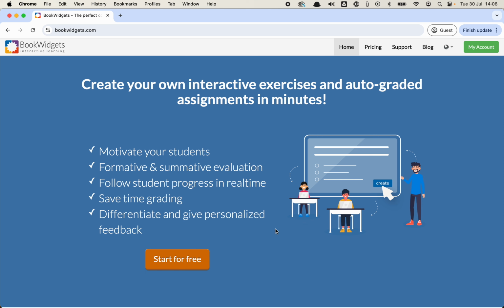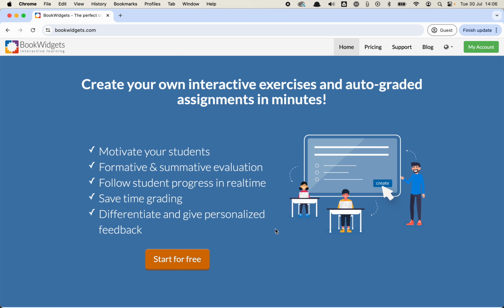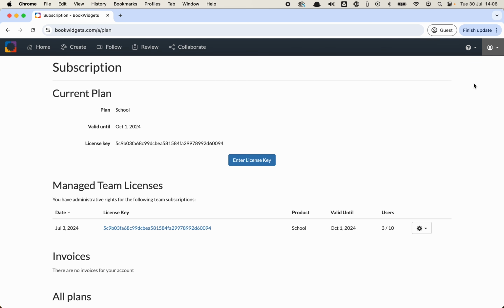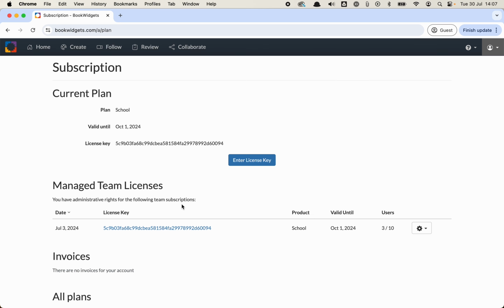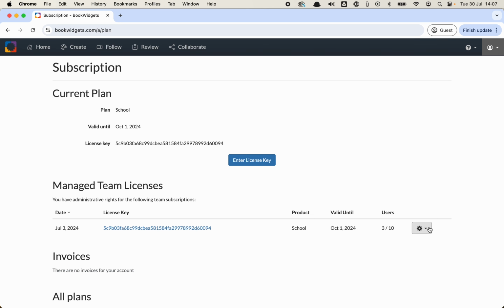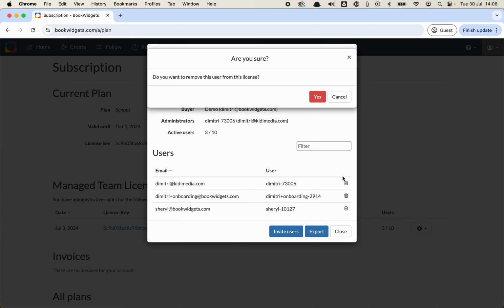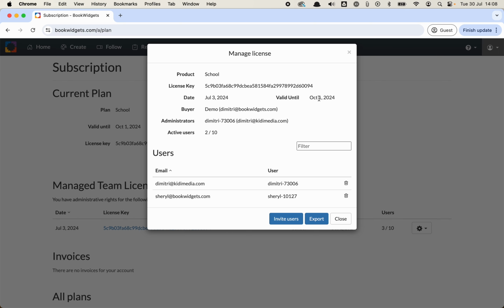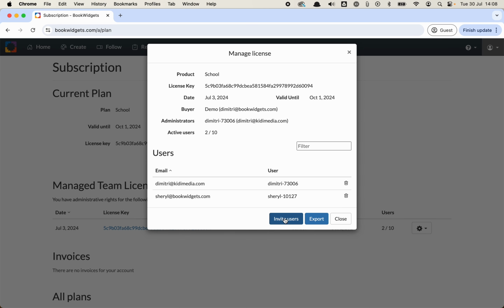Managing a BookWidgets license as an admin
In this video, we show you how to manage a BookWidgets license as a license administrator.
You'll discover how to view license data (expiration date, license type) and manage users.